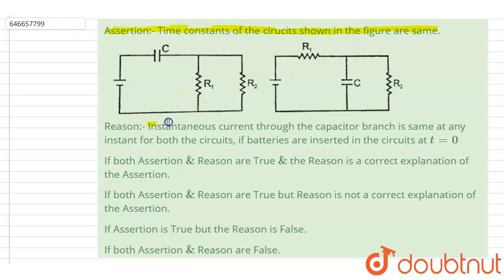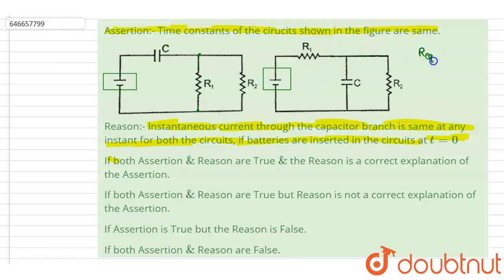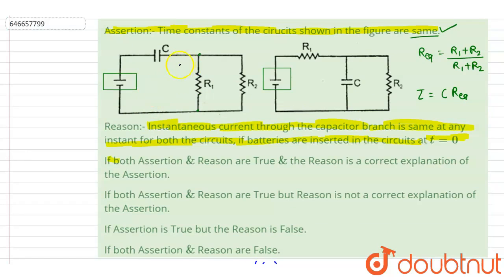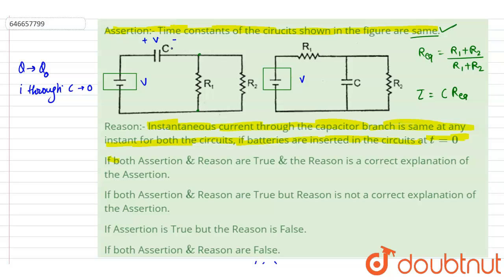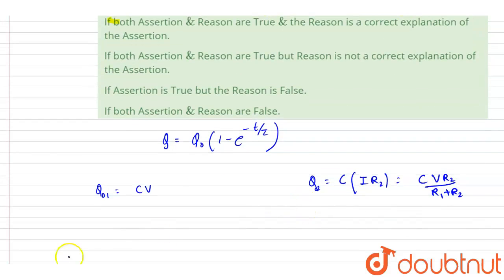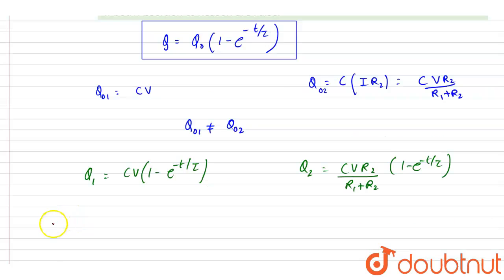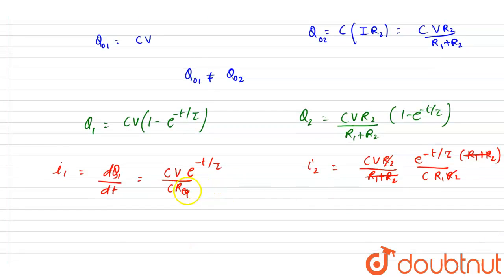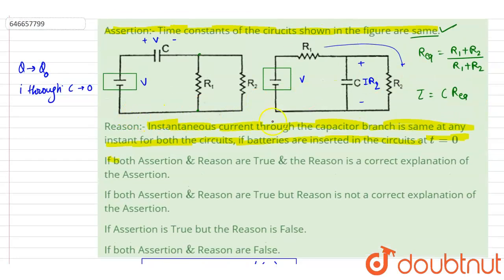Assertion:- Time constants of the cirucits shown in the figure are same.Reason:- Instantaneous c...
Assertion:- Time constants of the cirucits shown in the figure are same.Reason:- Instantaneous current through the capacitor branch is same at any instant for both the circuits, if batteries are inserted in the circuits at t=0
Class: 12
Subject: PHYSICS
Chapter: TEST PAPERS
Board:IIT JEE

👉 Have Any Query? Ask Us.